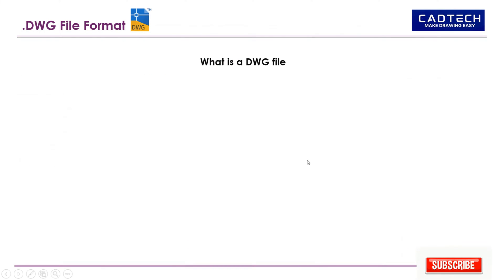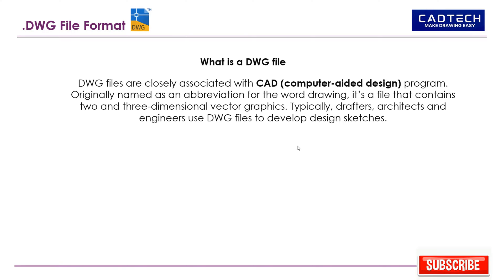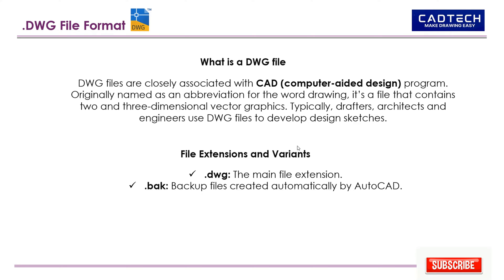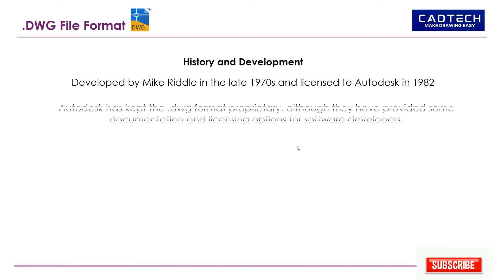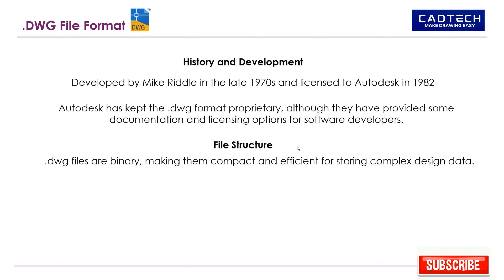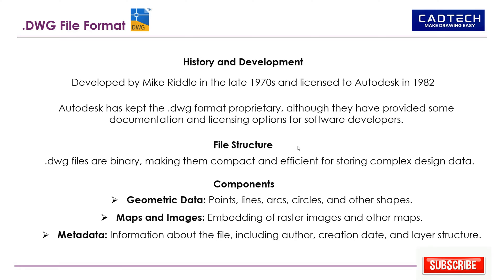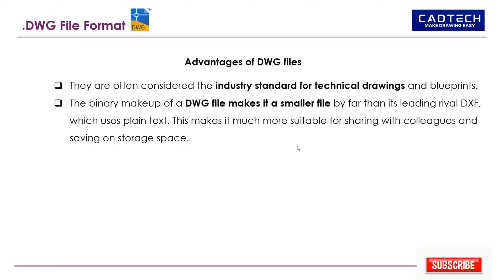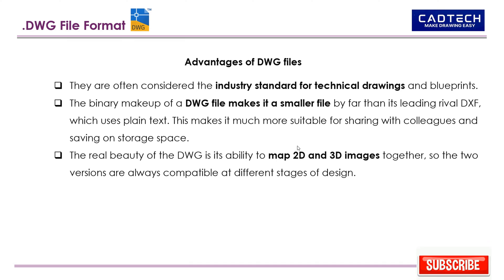What is a DWG file | DWG File Format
What is a DWG file
.DWG files are closely associated with CAD (computer-aided design program. Originally named as an abbreviation for the word drawing, it’s a file that contains two and three-dimensional vector graphics. Typically, drafters, architects and engineers use DWG files to develop design sketches.

Timeline:
0:00 Intro What is a DWG file
0:24 DWG File Extensions and Variants
0:43 History and Development of DWG file
1:11 Various Components for DWG file
1:30 Advantages and Applications of DWG files

DWG file viewer
.Dwg file online
DWG to PDF
How to open DWG file
DWG viewer online
DWG TrueView
.Dwg file free